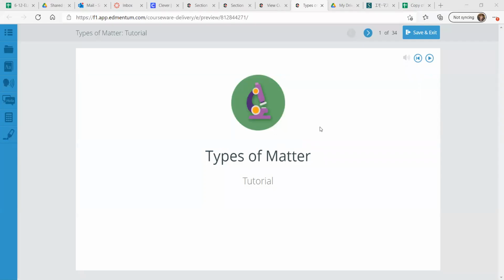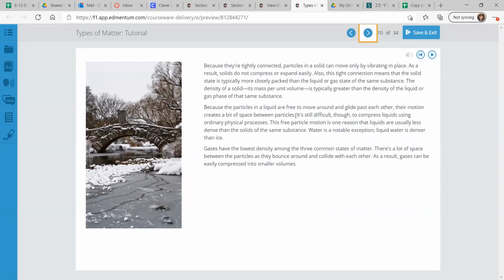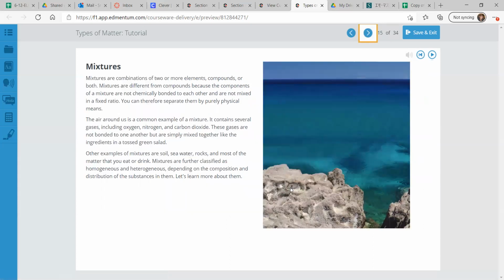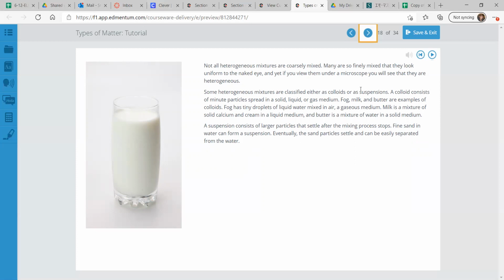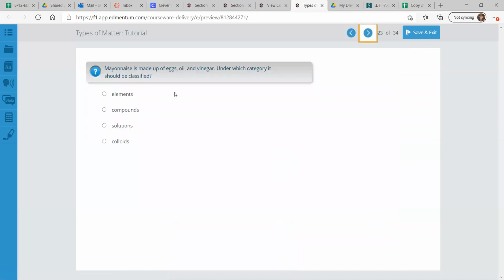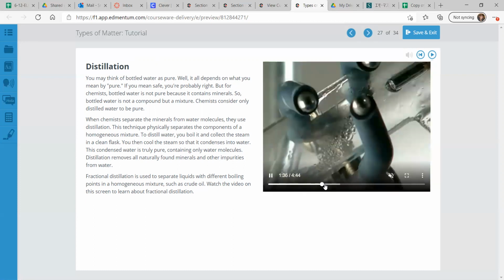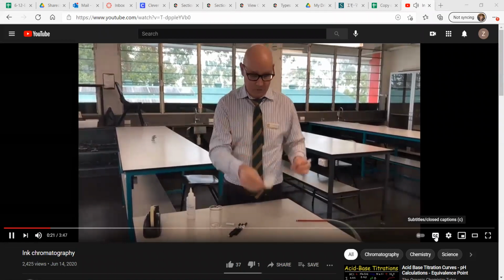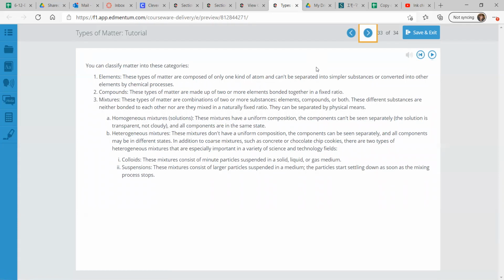Physical Science Unit 4 Types of Matter